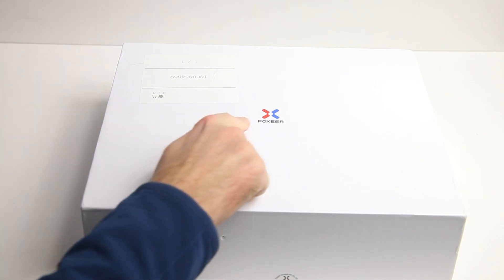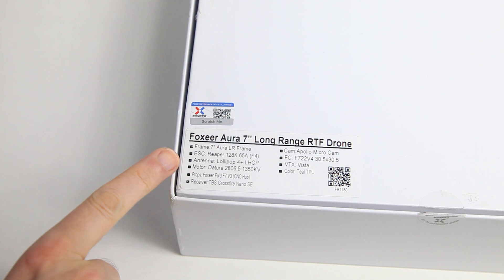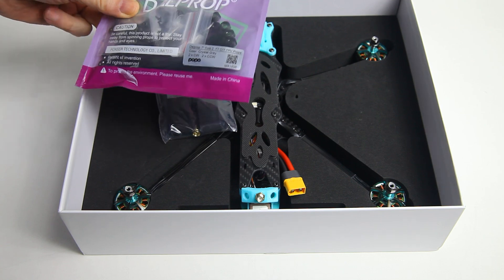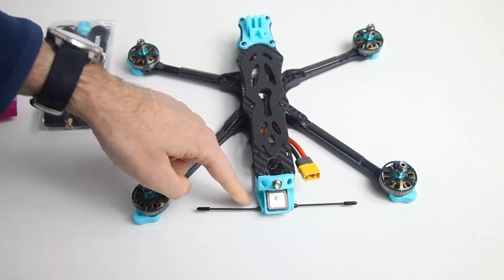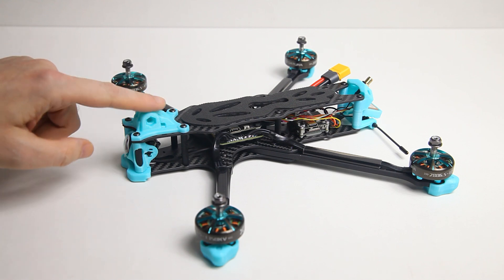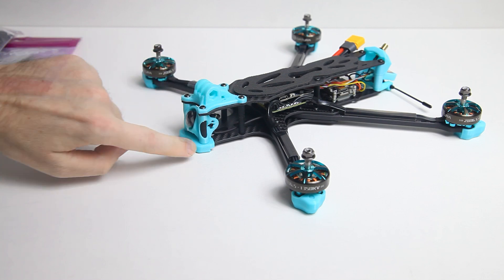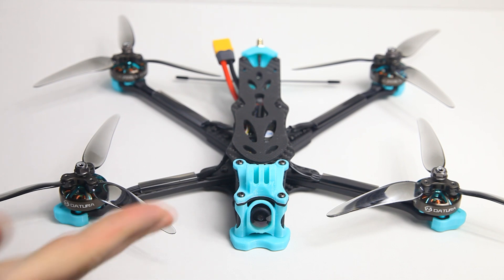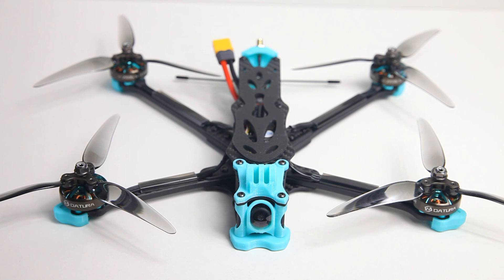Foxeer Aura 7 - Long Range FPV - Unboxing / First Impressions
Quick "what you get for your $$" on this ready-to-go 7" quad from Foxeer

Specifications:
type: long range cinematic (high speed) cruiser
wheelbase: 300 mm
base thickness: 5.5mm arms
material(s): carbon fiber + TPU prints
dry weight: 545 grams
flight controller: Foxeer F722 V4
firmware version:
ESC's: Foxeer Reaper F4 65A 128K
motors: Foxeer Datura 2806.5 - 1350KV or 1750KV
propellors: DALprop 7" Fold v2
FPV camera: Foxeer Apollo micro
VTX: DJI Vista (see product page for other options)
GPS: yes. BN220
Lipo: not included.
OSD: yes by Betaflight
smart Audio: yes (DJI in this case)
buzzer: nope
LED's: nope
spare props: nope
Build quality: 7.5 / 10
packaging: 7 / 10

Tools:
+ several Dremel's